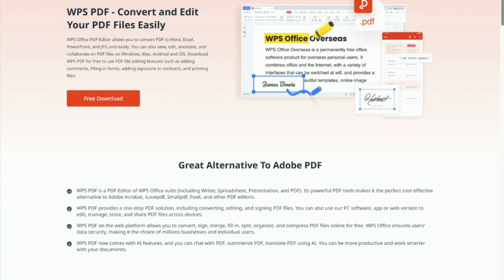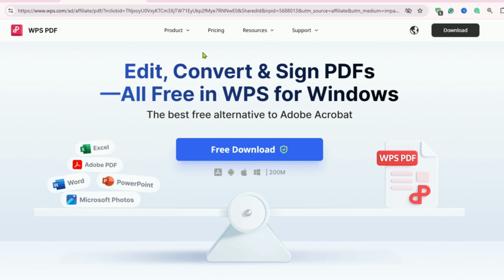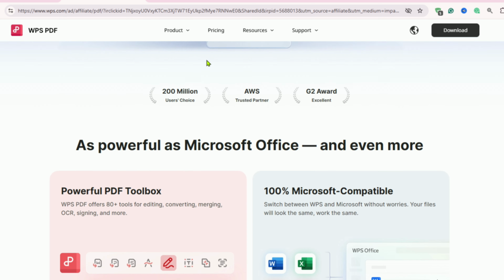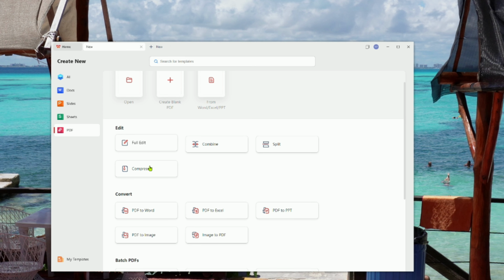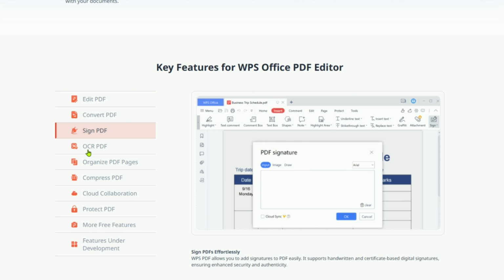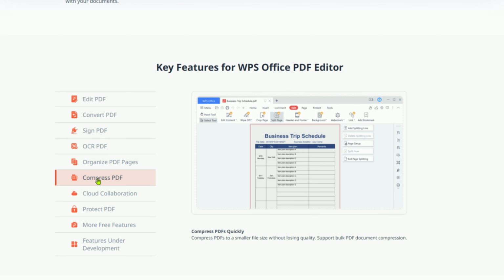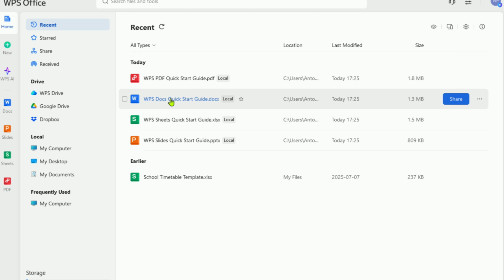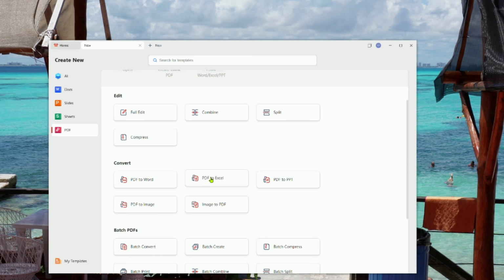How To Get WPS Pro FREE PDF Editor 2026 & Full WPS Office Pro Suite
👉Download WPS PDF PRO +Office Pro for FREE with All Features Unlocked

In this video, I’ll show you how to download WPS PDF Pro for free and unlock powerful tools for editing, converting, merging, compressing, and signing PDF files. With WPS PDF Editor, you can edit text and images just like in Word, convert PDFs to Word, Excel, or PowerPoint, split and combine documents, add annotations, watermarks, and digital signatures, and even use OCR to make scanned PDFs fully editable. On top of that, when you install WPS PDF, you also get access to the full WPS Office Suite — including Writer, Spreadsheets, and Presentation — making it one of the best Microsoft Office and Adobe Acrobat alternatives available today. Instead of paying for expensive software, download WPS PDF + Office free using the link below and take control of your files with one all-in-one solution. Learn how to edit PDF files with the best free PDF editor, making document editing easy.